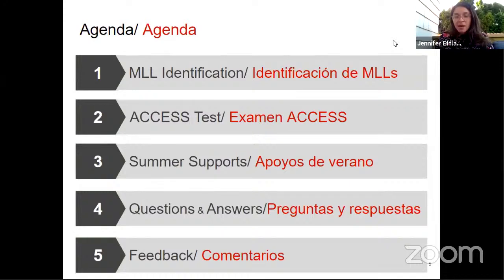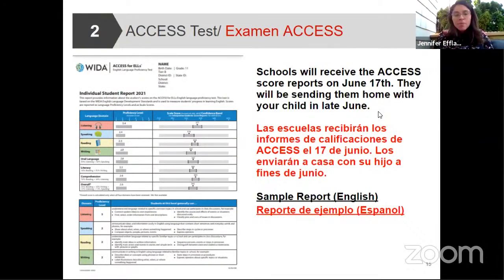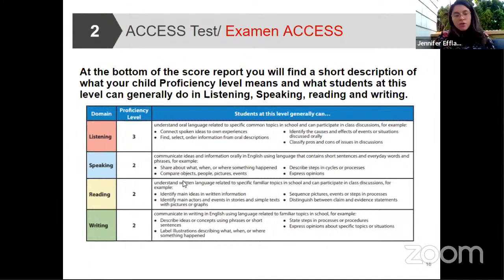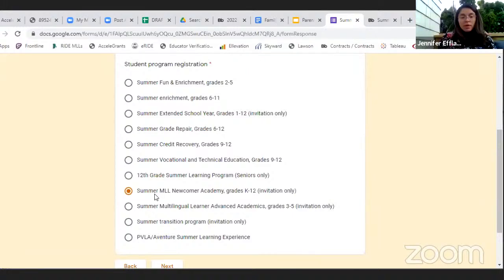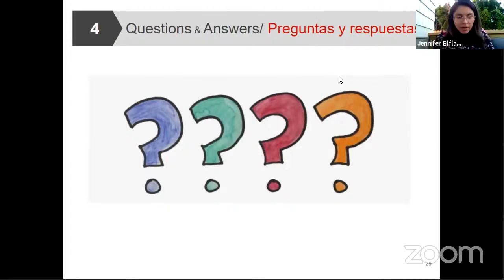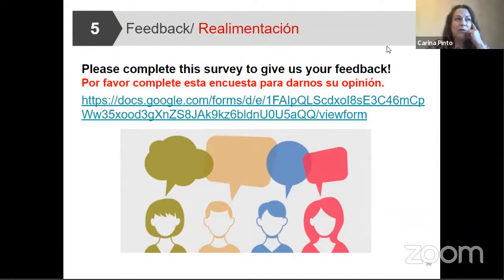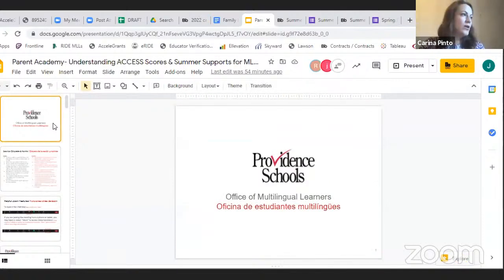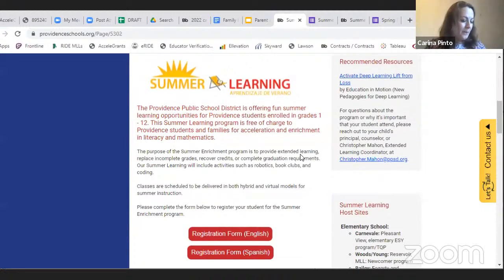Understanding ACCESS Score Reports for MLLs | Parent Academy - Spring 2021